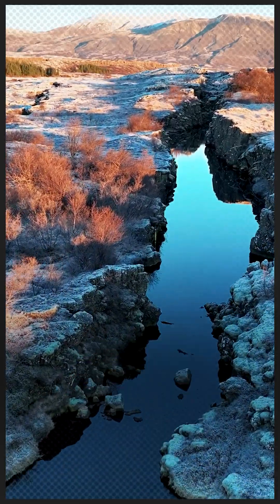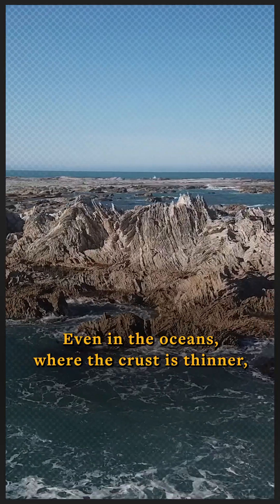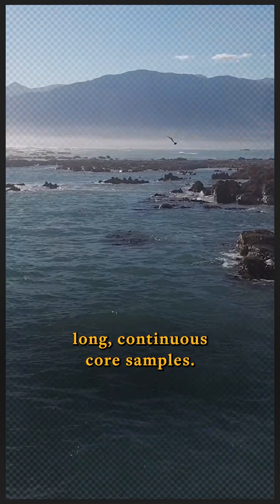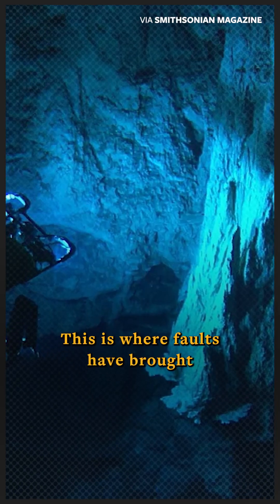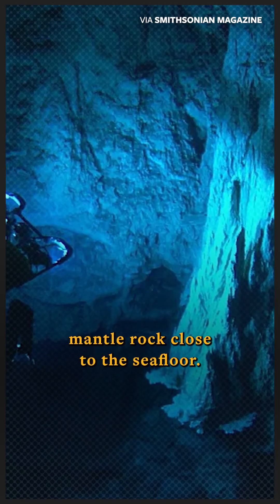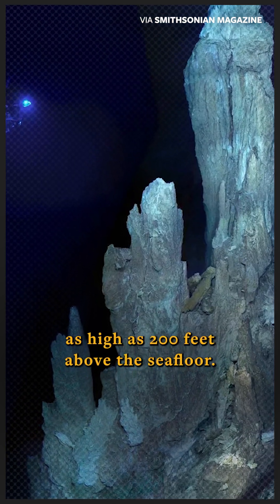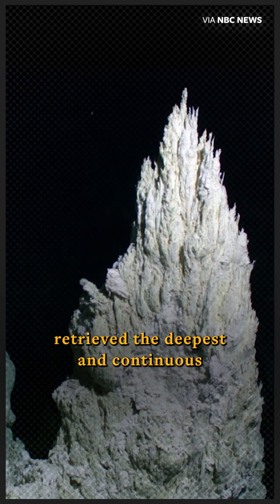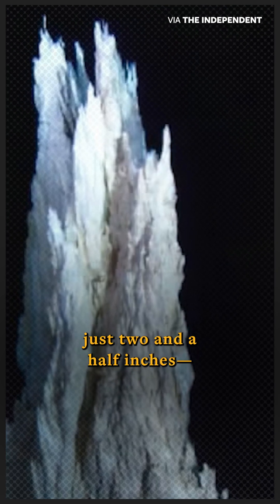It's hard to comprehend just how complicated drilling into the Earth's mantle at sea is 🤯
Changing out drill bits, keeping a ship stationary in the ocean, and retrieving core samples nearly a mile long... just to name a few of the challenges.

Watch @GroovyGeologist read "The First Good Glimpse at the Earth's Mantle" on the @NautilusMag YouTube channel.

Nautilus is the foremost literary science publication to find rigorous science writing told with impeccable style. Our stories will light up your emotions, and introduce you to a delightfully weird and surprising mix of big ideas — ideas that will be debated long into the future.